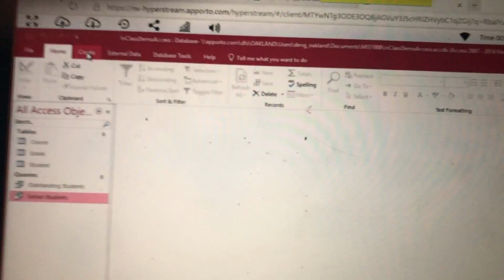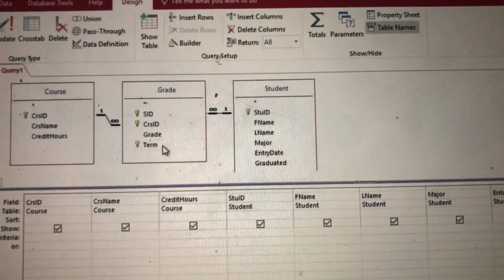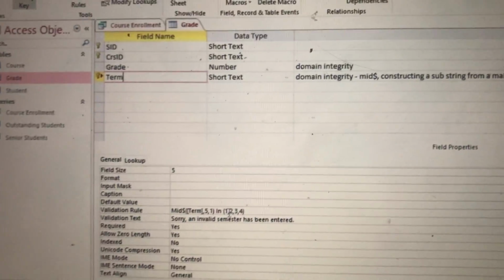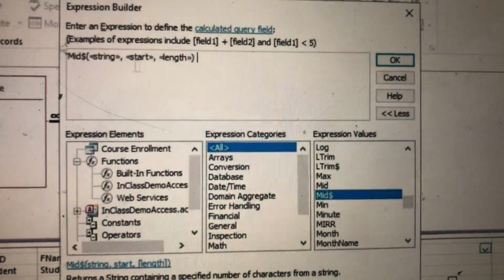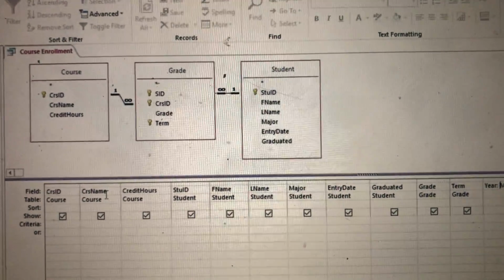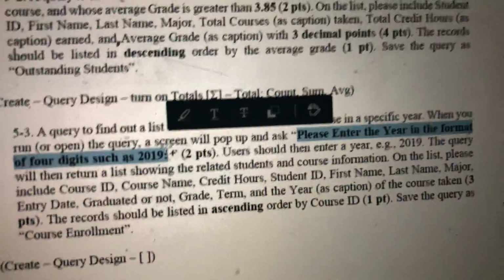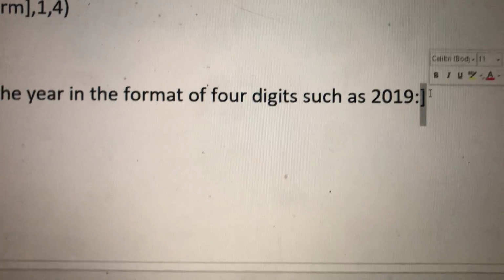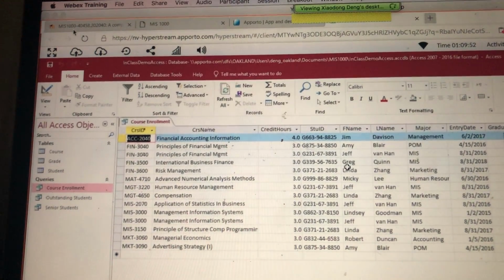Requirement #5 | Creating the third Query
Professor creates the third query.